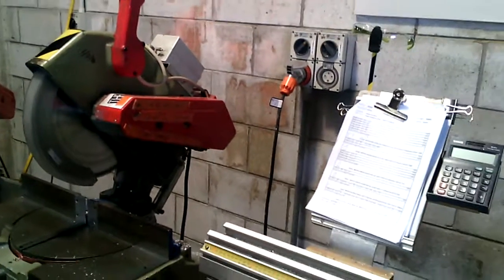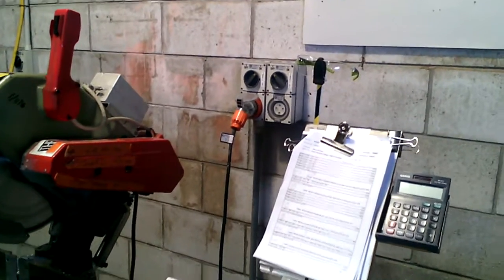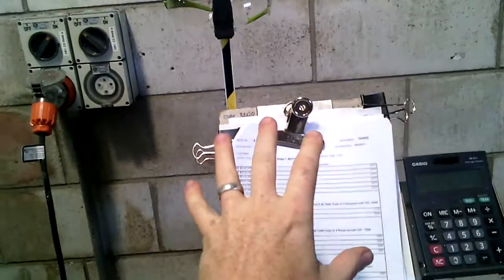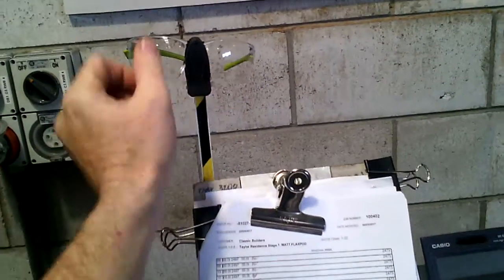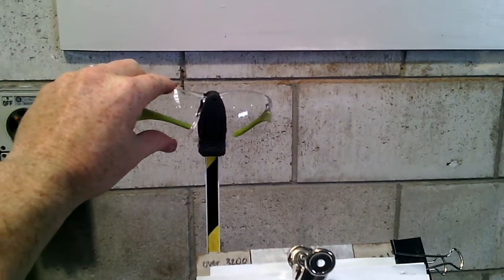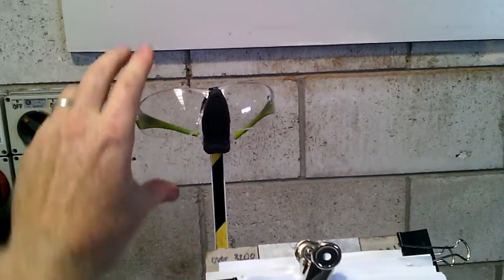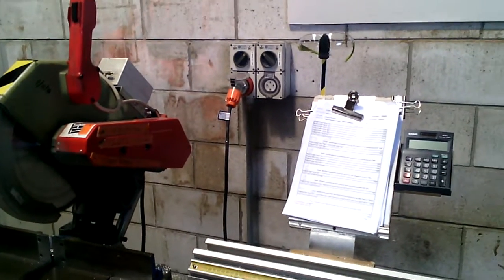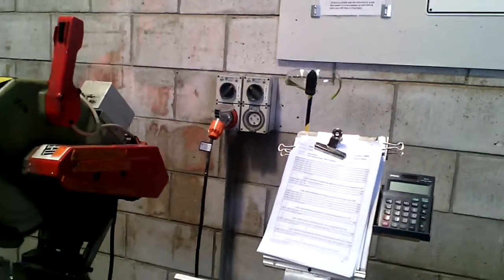NZWBOP Pete's Bead Saw Glasses Clip